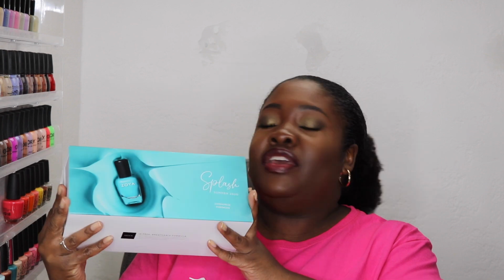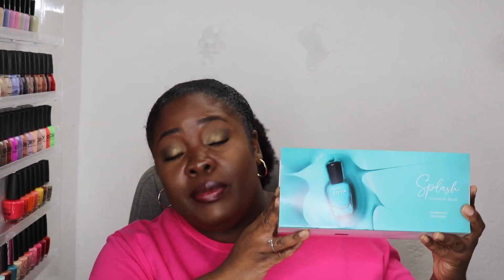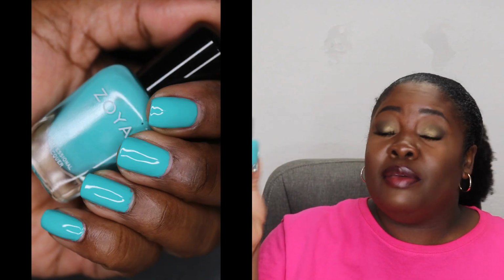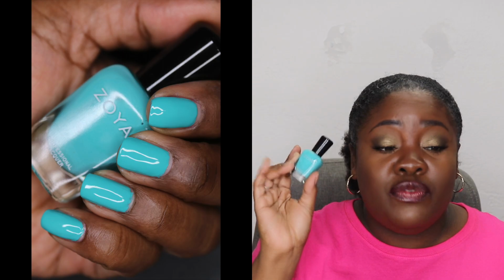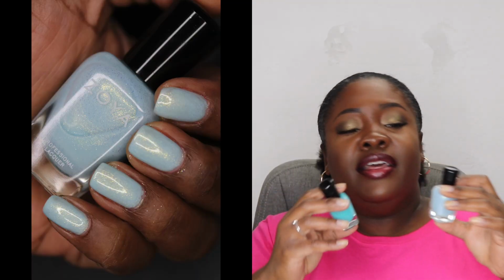Zoya 2020 Summer Collection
In this video I will be swatching the new Zoya 2020 Summer nail polish collection. There are 12 gorgeous shades and a few different finishes so, be sure to tell me which one you like the most.